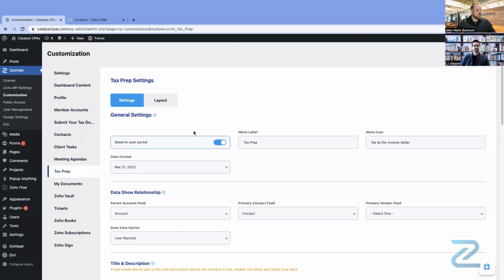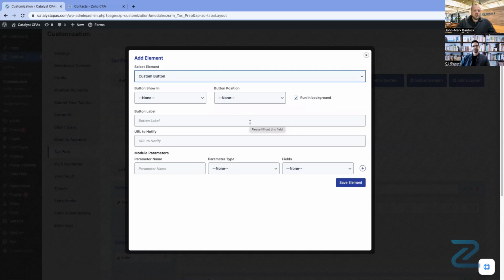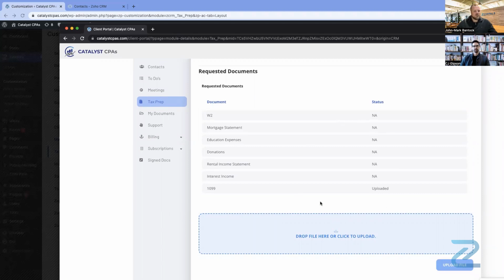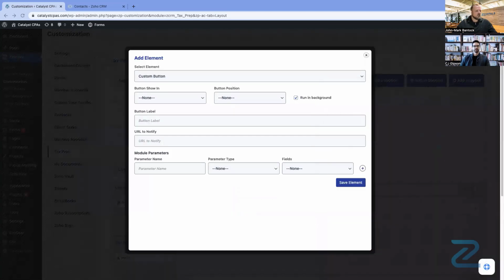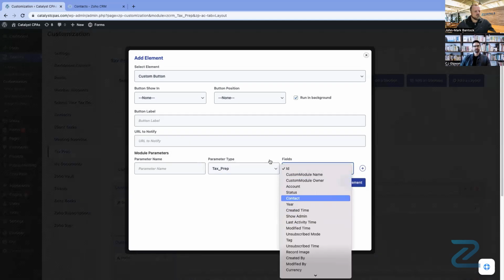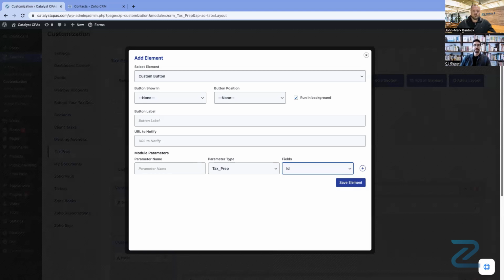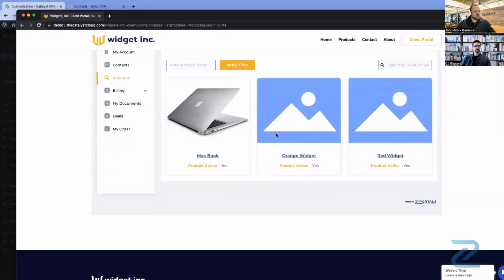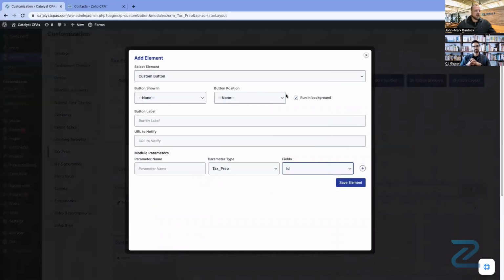Using Custom Buttons in Zoho Customer Portals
In this video we discuss how custom buttons can be added to ZPortals to invoke custom actions within the customer portal and Zoho eco system.